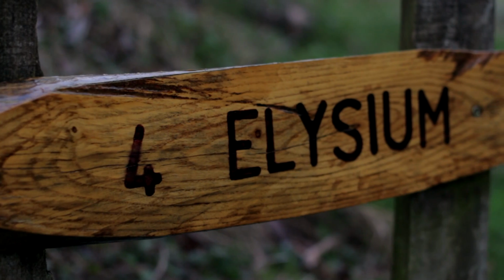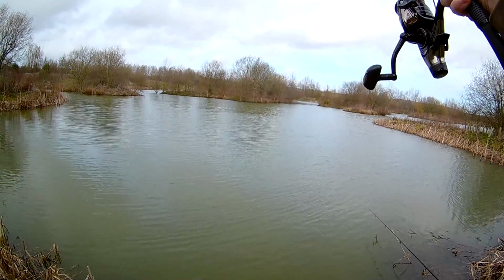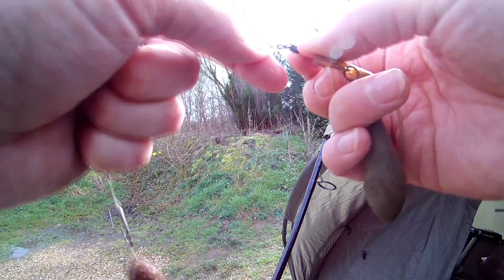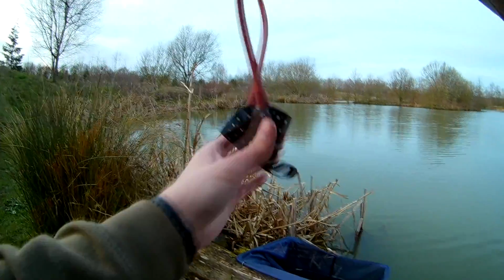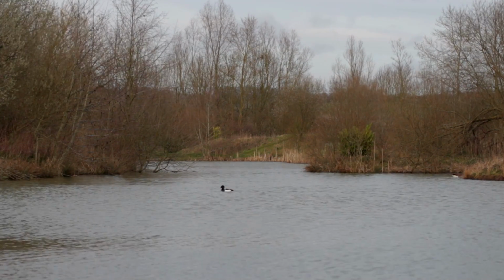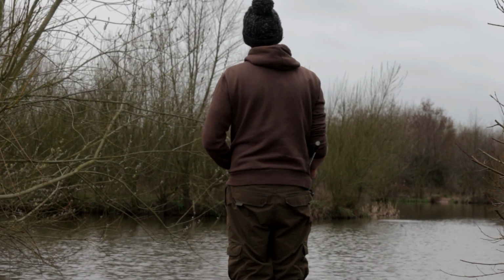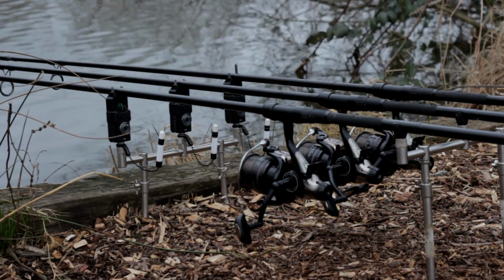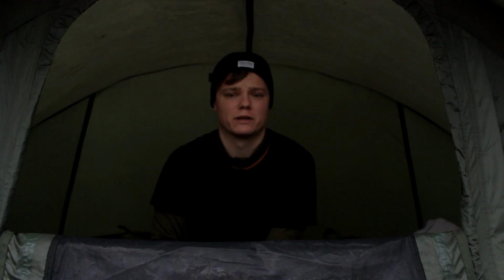ISLANDS FISHERY - SPRING - UK CARP FISHING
24 hours at the Island Fishery at the start of spring!